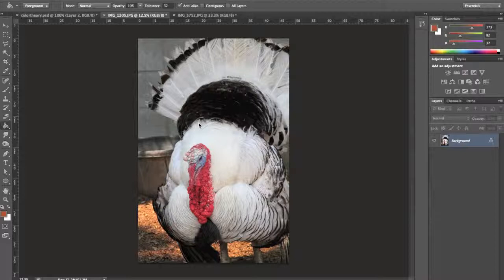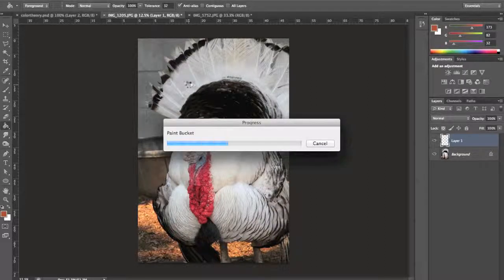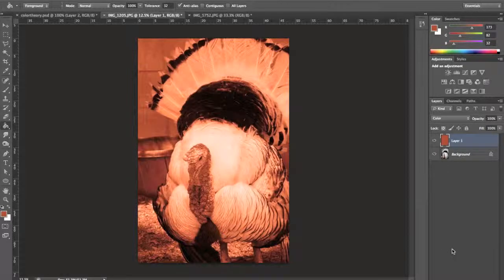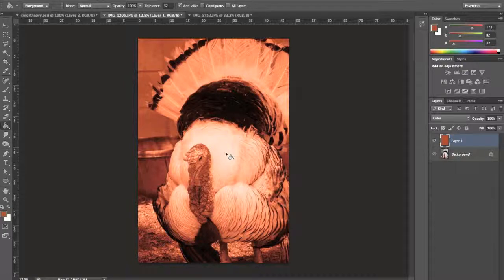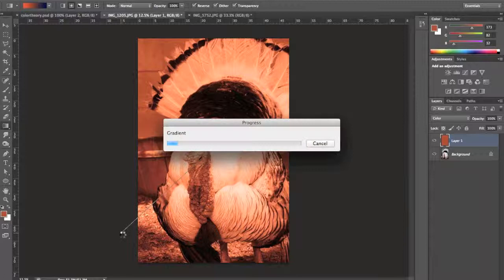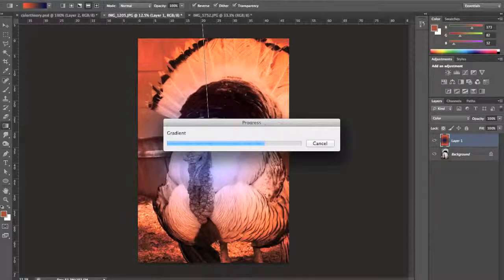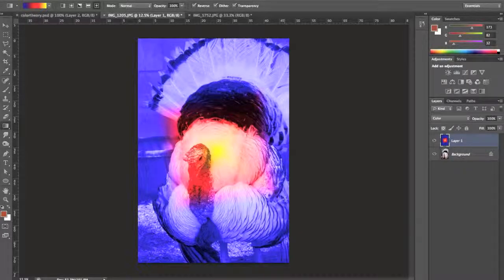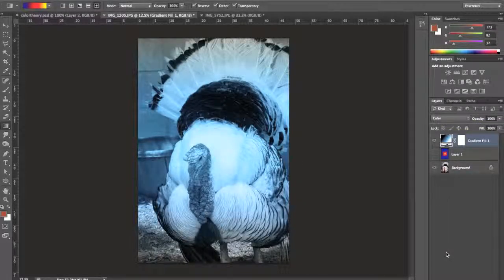DES314 Video11 Color With Blending Modes